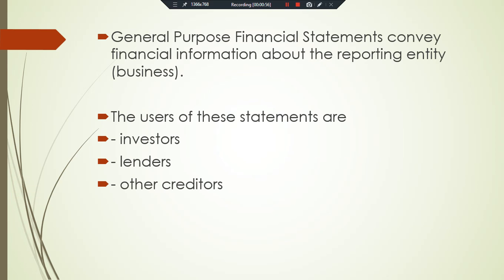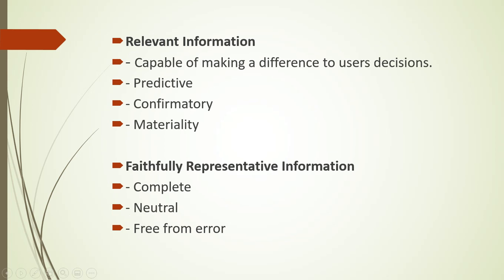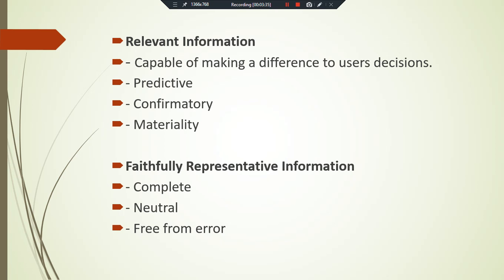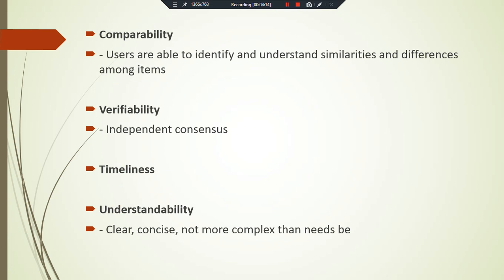Ben Larson Assignment 1 Oral Presentation